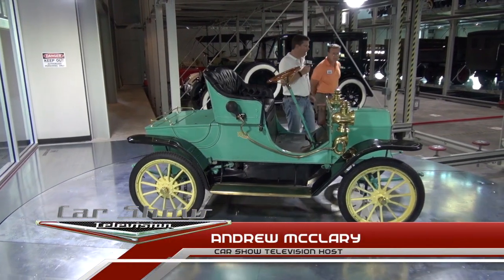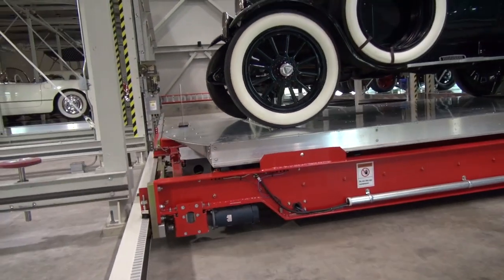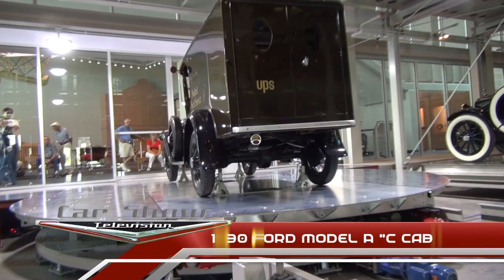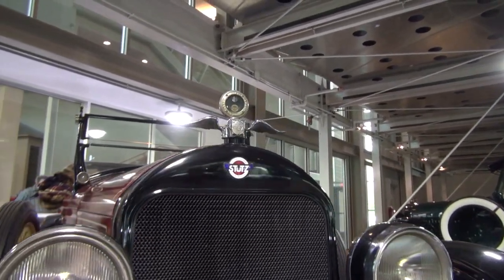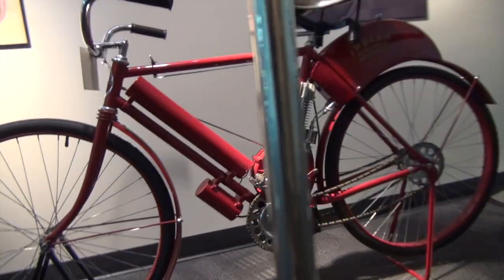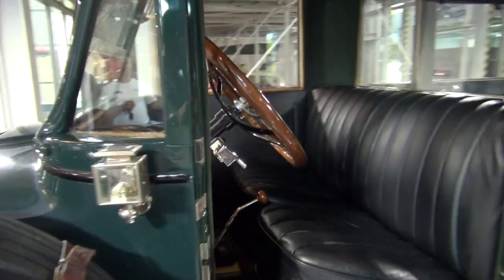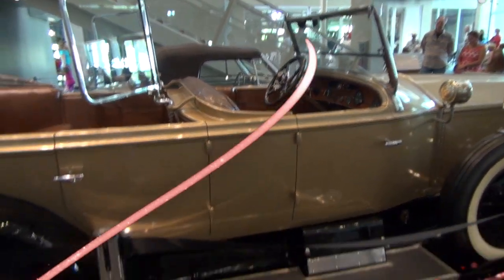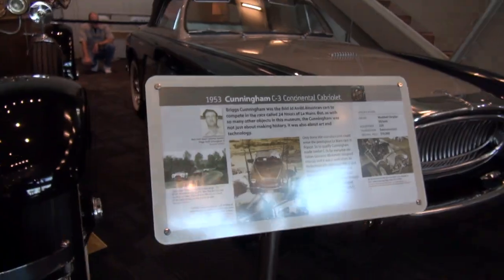The Elliot Museum in Stuart Florida for Cars and Coffee July 2013 - Car Show TV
The Elliot Museum in Stuart Florida was host to the July Cars and Coffee event and invited Car Show Television. Mr. Elliot collected numerous cars throughout his lifetime that were donated by his family to the museum - including some very unique and classic rides. We really didn't know how special this visit was going to be.  I need to start by apologizing to a lot of the guys who showed up to the event.  We ended up spending more time in the museum than in the parking lot.  But when you see this video, you will know why.